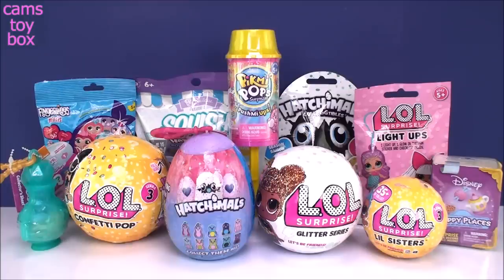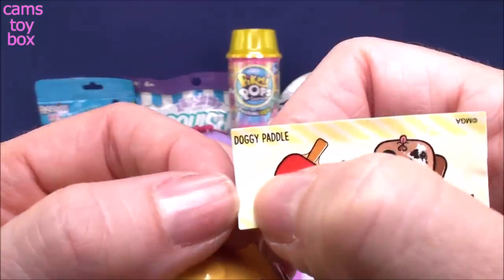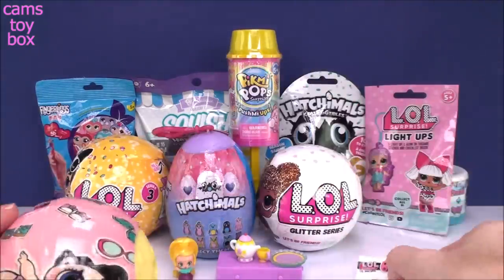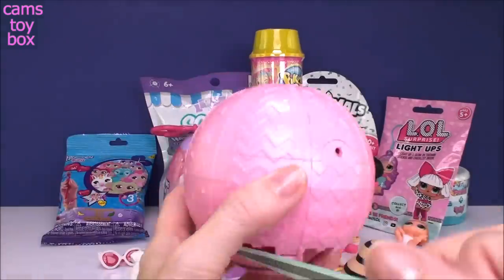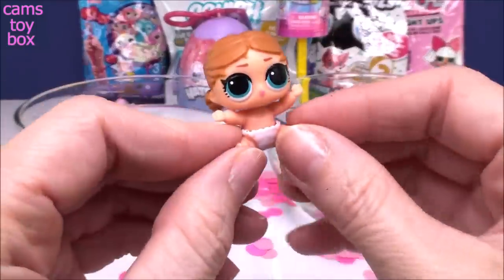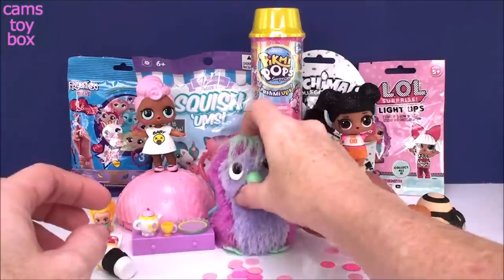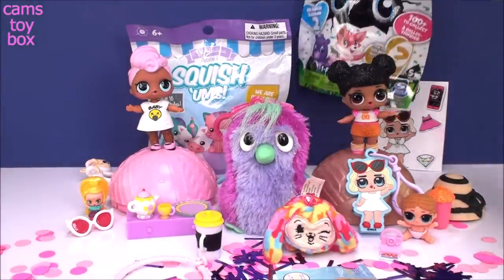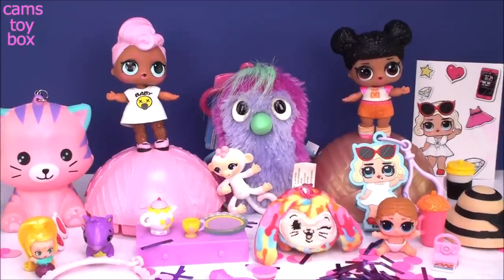LOL Surprise Confetti GLitter Blind Bags Pikmi POP Disney Fingerlings Toys LIL Sisters Unboxing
Cams Toy Box is opening a Mash Ups of Surprise toys that are fun for kids !

We have LOL Surprise Confettie Pop , LOL Glitter Series Surprise Dolls , LOL Surprise LIL SISTERS Series 2 , Hatchimals Surprise Egg , Pikmi Pops Surprise PushMi UPS , NEW ! LOL SURPRISE LIGHT UPS BLIND BAGS , FIngerlings MINIS Surprise Blind Bag Toys and many more Unboxing surprises !

21 Chocolate Surprise Eggs Alvin Yokai Shimmer Shine Minnie Peppa Pig Doc Mcstuffins El Chavo Toys